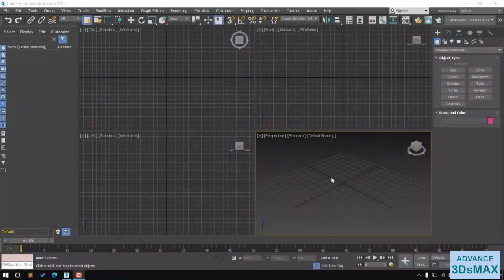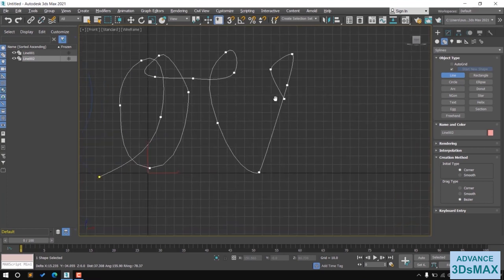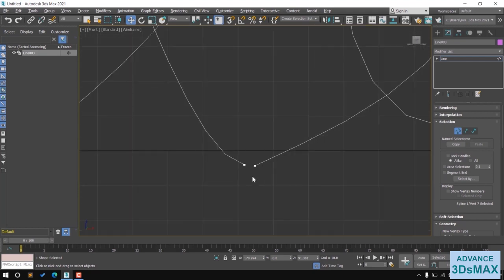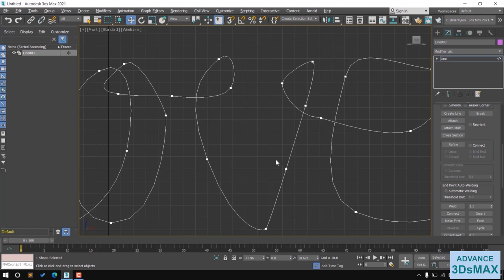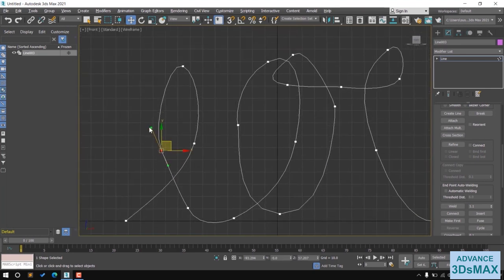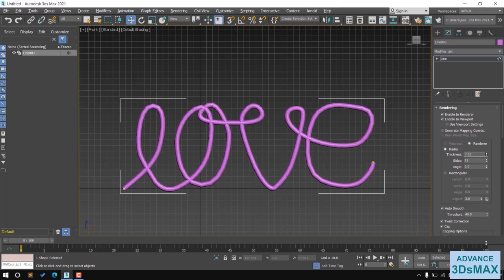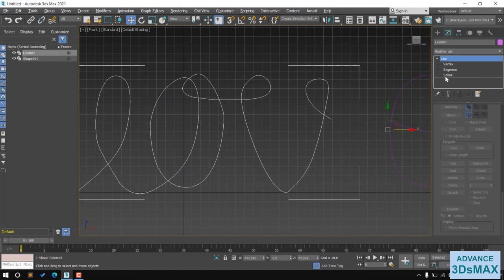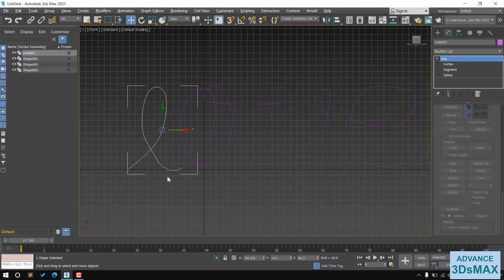010 Attach Tool, Refine Tool, Break Tool, Detach Tool and Affect Pivot Only Tool